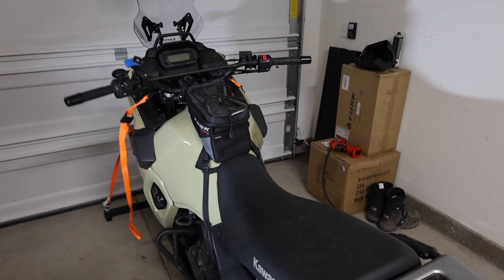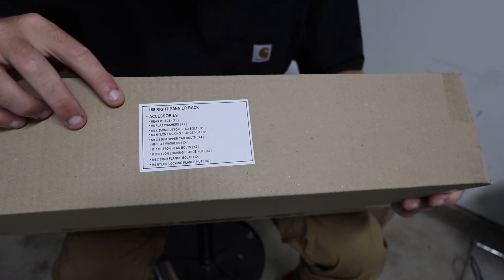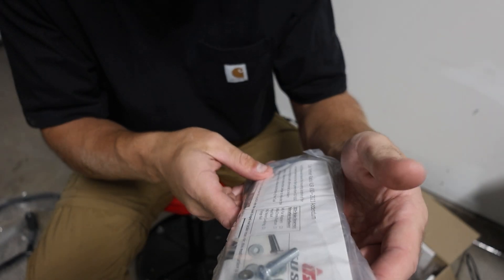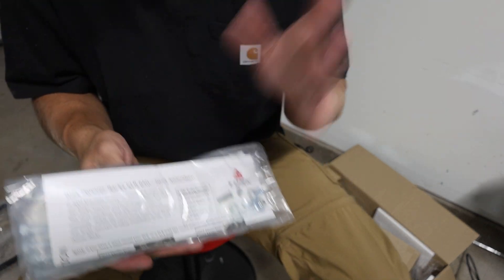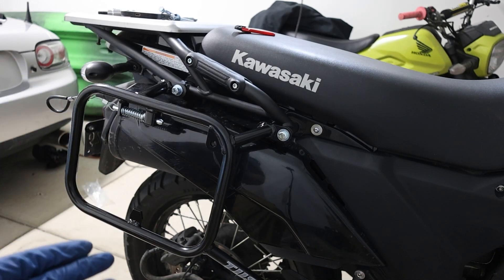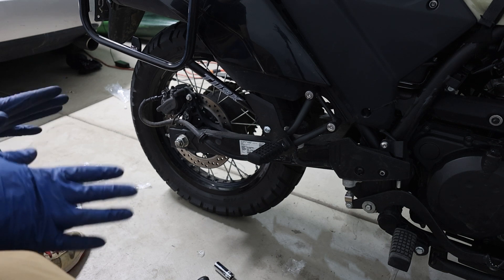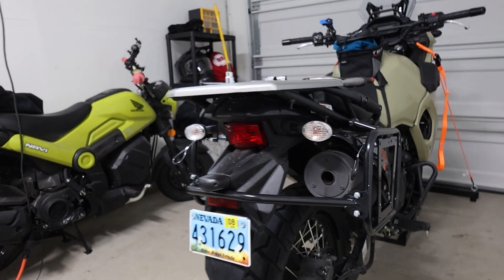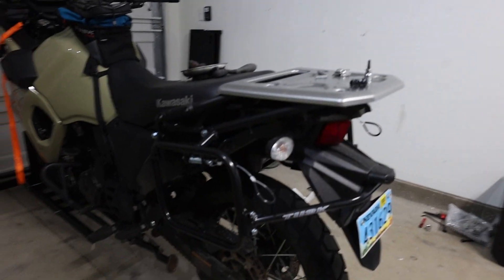2022+ KLR650 Tusk Pannier Rack & Pannier Installation Part 1: Pannier Racks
Today we get around to finally installing the tusk Rack and Pannier set on my 2022 KLR 650! I would consider this a beginner job and almost anybody should be able to tackle this. See ya next time!

Pannier Rack